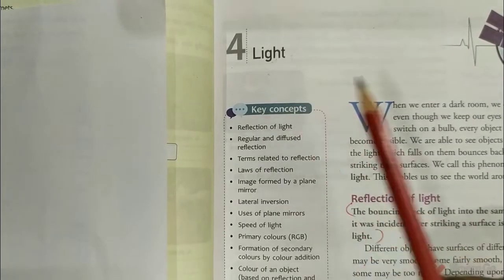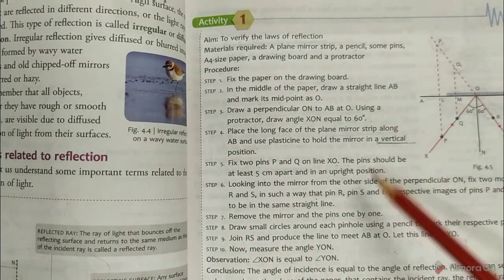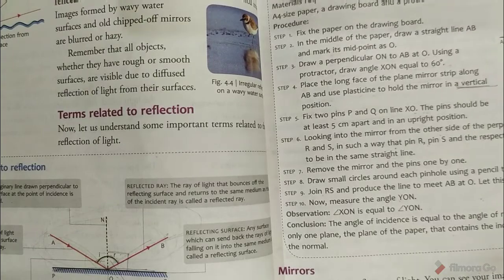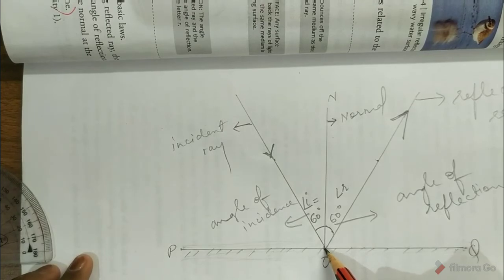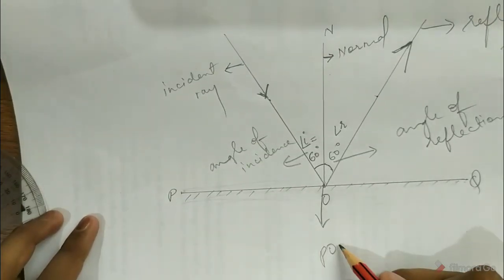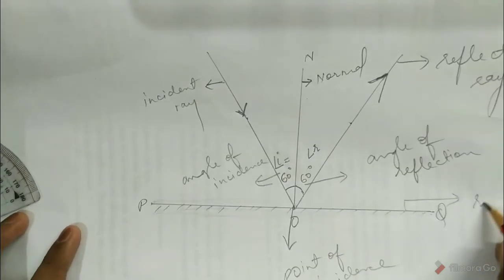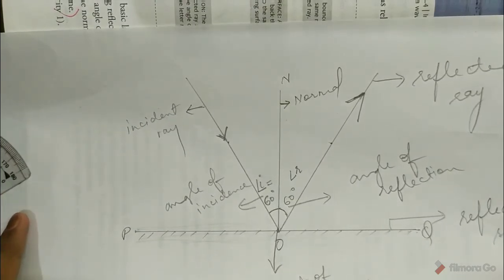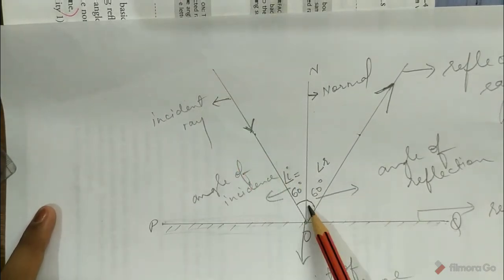ICSE physics class7 chapter-Light (part 3)